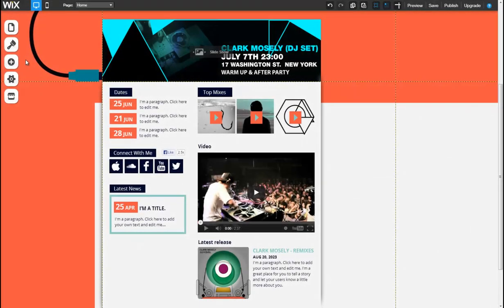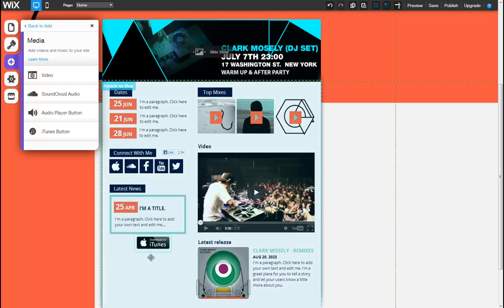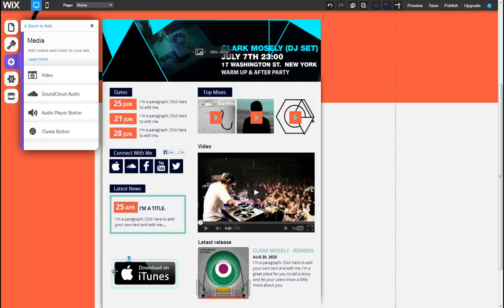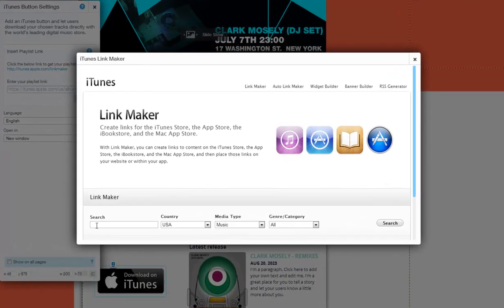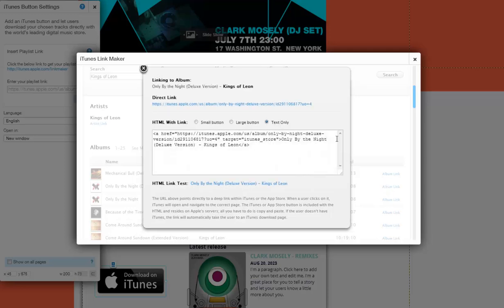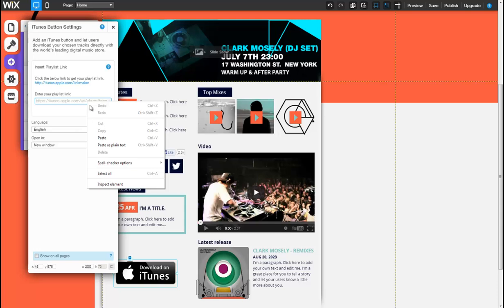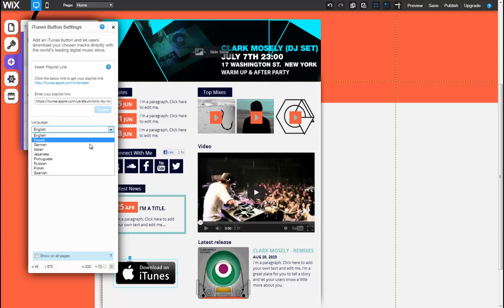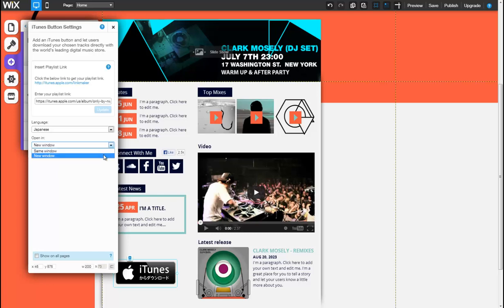HTML Website Builder | How to add and customize an iTunes button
Learn how to add and customize an iTunes button. Choose an album or song link allowing your site visitors to download your chosen tracks directly from iTunes.